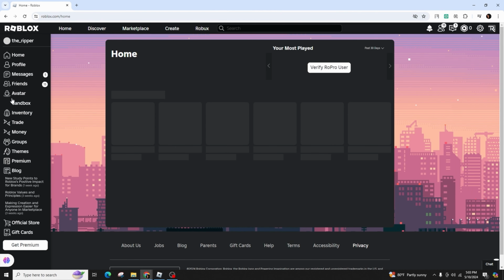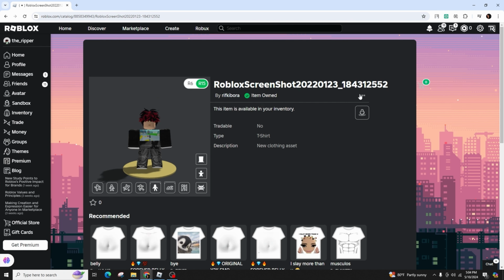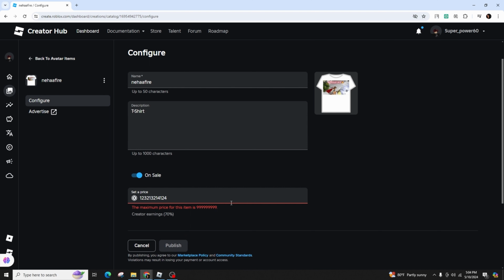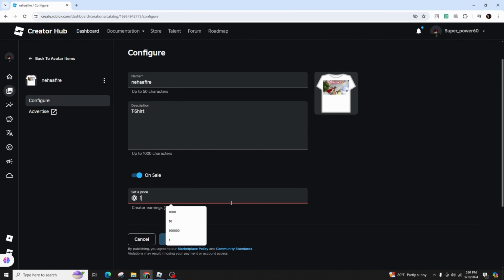How To Delete Roblox T Shirts you Made (2024)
Tutorial On How To Delete Roblox T-Shirts You Made (2024)

Welcome to Official Help Desk! In this video, we're focusing on how to delete T-shirts that you've created on Roblox in 2024. Whether you're cleaning up your inventory or want to remove outdated designs, we'll guide you through the simple steps to remove these items from your account.

🔑 Topics Covered:
1. **Accessing Your Inventory:** Step-by-step instructions on how to navigate to your inventory where your created T-shirts are stored.

2. **Locating the T-Shirts:** Tips on how to find the T-shirts you want to delete among other items.

3. **Deleting the T-Shirts:** How to permanently remove T-shirts from your inventory and what that means for your Roblox account.

4. **Understanding the Consequences:** A brief overview of what happens when you delete a T-shirt, including its availability to other users if it was previously shared or sold.

5. **Best Practices for Creators:** Advice on managing your creations to avoid needing to delete them frequently.

🕒 Timestamps for Easy Navigation:
0:00 - Introduction
0:05 - How to Access Your Inventory on Roblox
0:15 - Steps to Delete a T-Shirt You Made

💬 Was this video helpful in teaching you how to delete T-shirts you've created on Roblox?